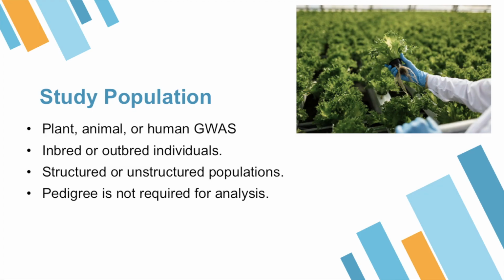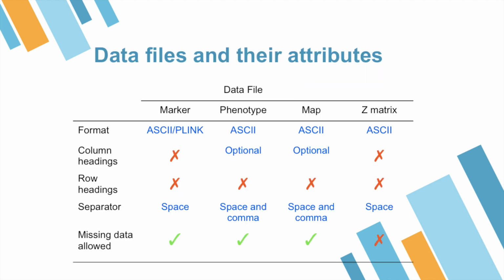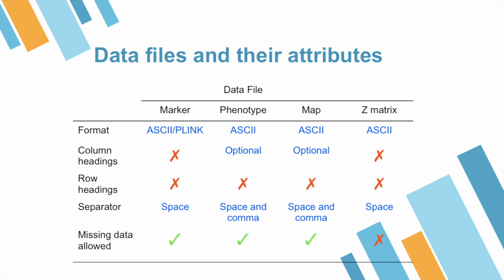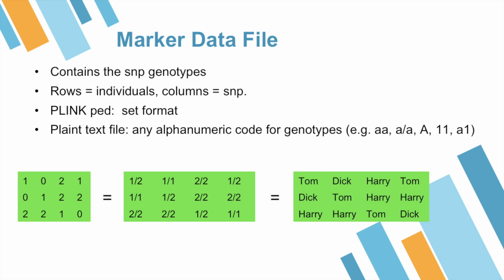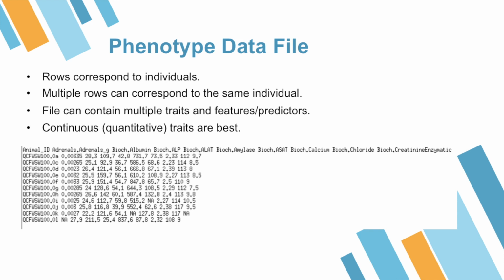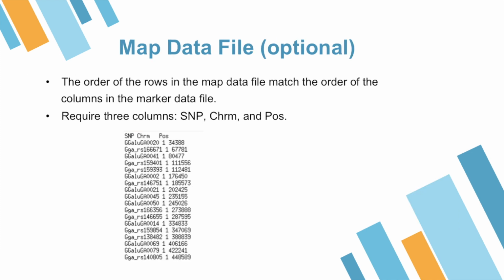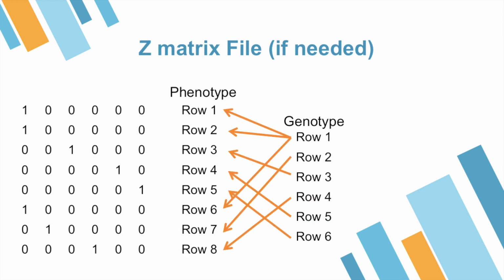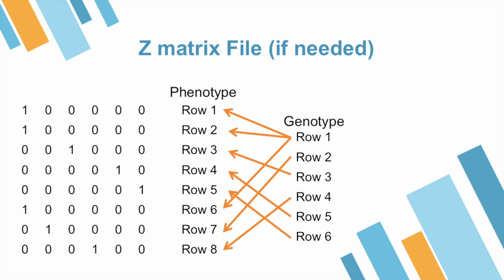How to organise your data for the Eagle Package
A video on how to organise your input data for the Eagle R package for multiple-locus association mapping on a genome-wide scale